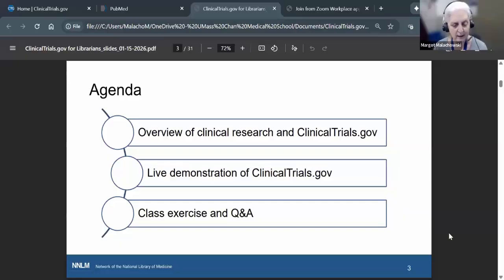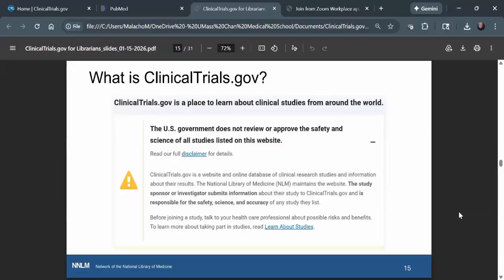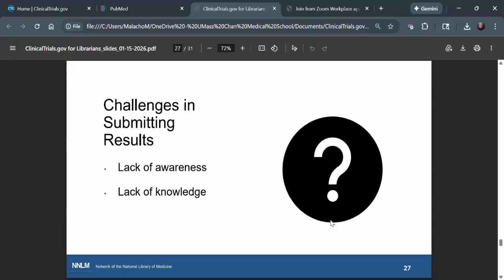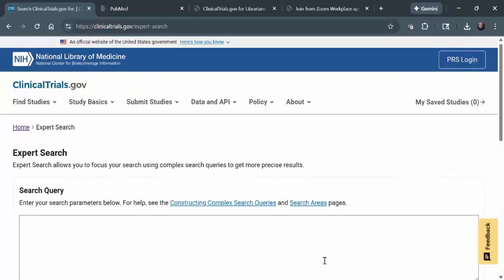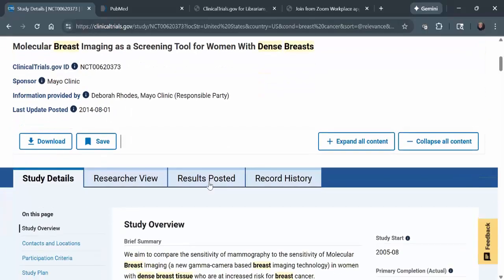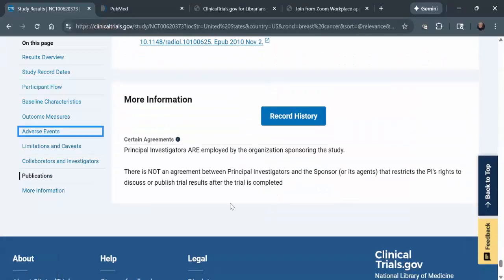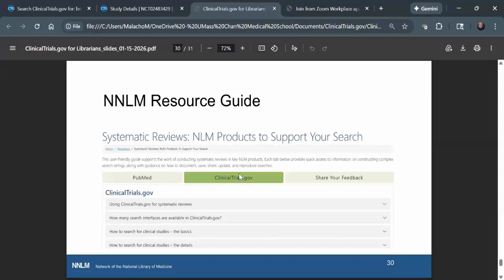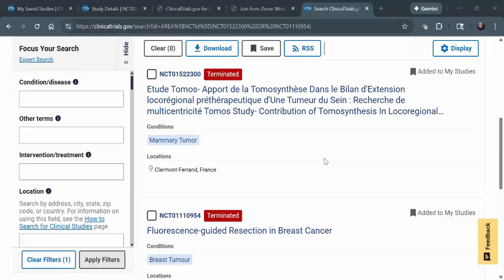ClinicalTrials.gov for Librarians. January 15, 2026.